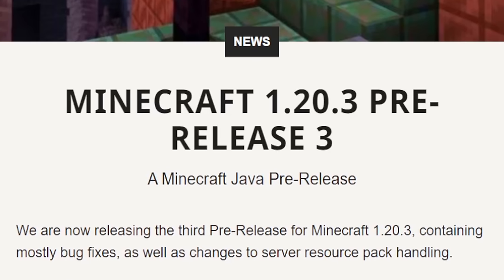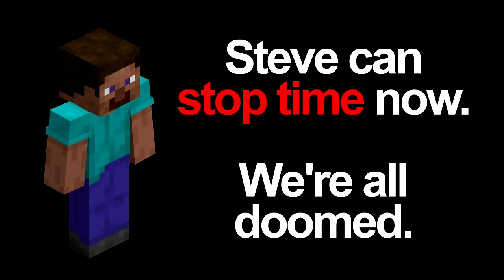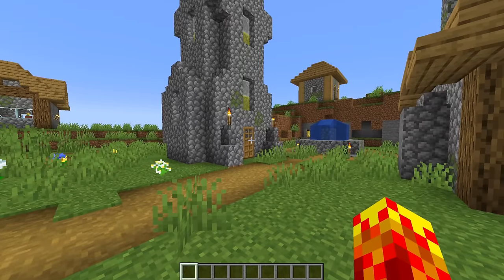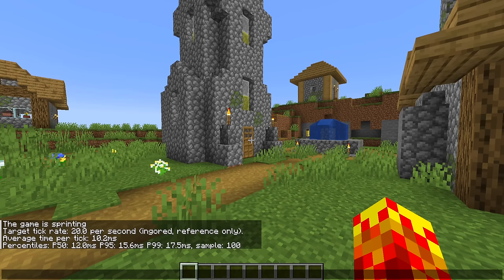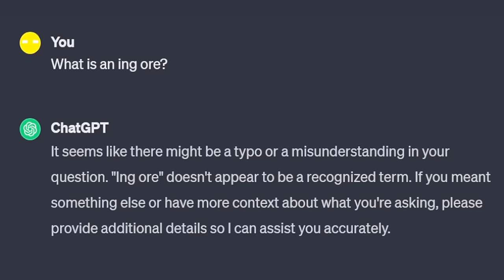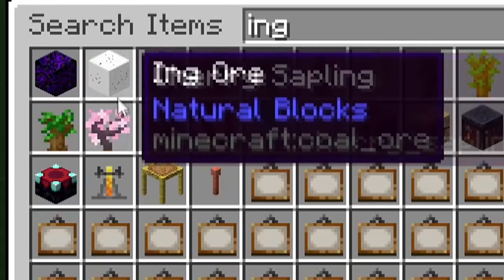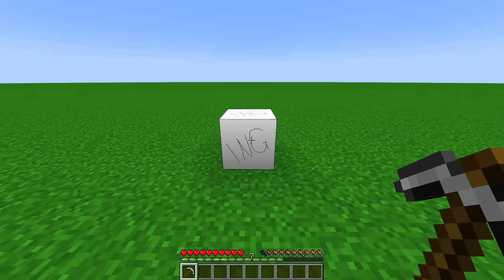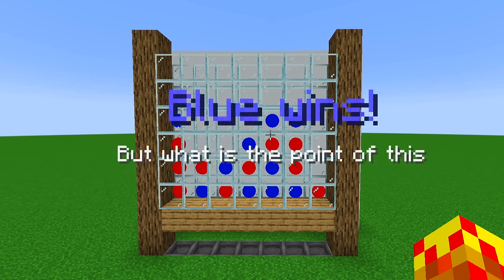OMG what is this cool new ore we're getting in a future update?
Ing.

⬛🟨 FIREFLY PLUSH! ⬛🟨